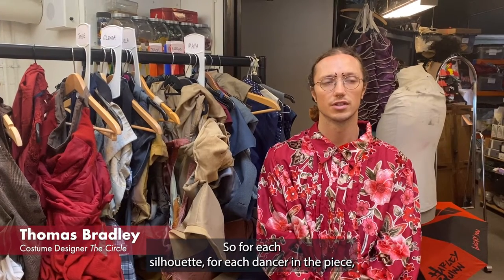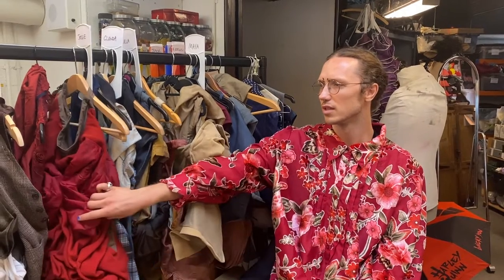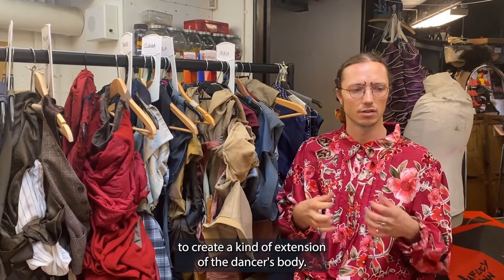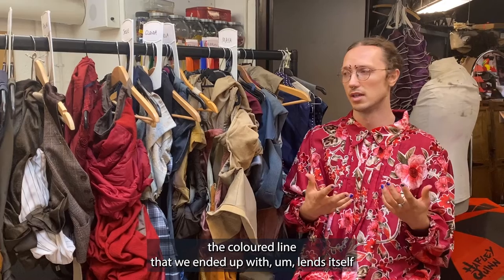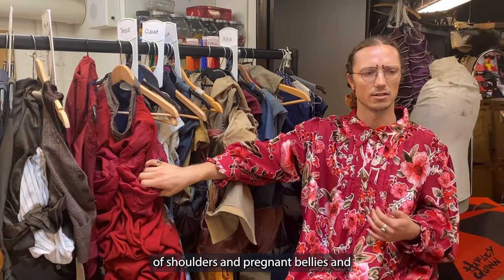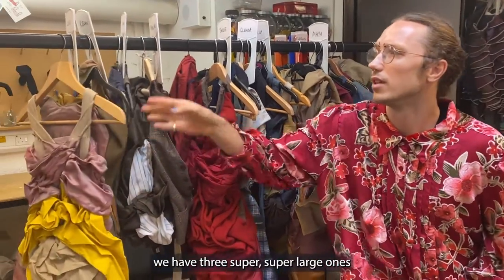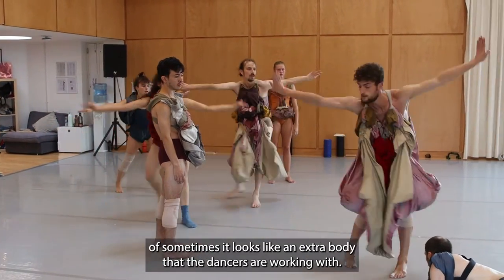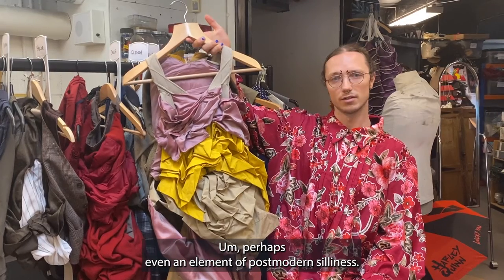The Circle: Thomas Bradley on Costume Design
Australian designer, Thomas Bradley discusses the upcycled old costumes from Dundee Rep Theatre’s wardrobe featured in the Circle.

Created by internationally acclaimed choreographer Emanuel Gat, The Circle is a fast-paced, highly physical and visually striking work set to a high-powered music score by electronic jazz guru, Squarepusher.

As the dancers take split-second decisions, they become writers of their own journeys and discover the work afresh before the audience’s eyes every night. The work features stunning sculptural wearable art pieces by Australian designer, Thomas Bradley, upcycled from old costumes from Dundee Rep Theatre’s wardrobe.

"It reminds the viewer of the freeing and exhilarating power of dance, and is a real pleasure to watch"
⭐⭐⭐⭐ The Skinny on The Circle​